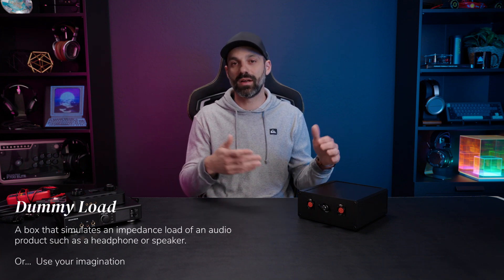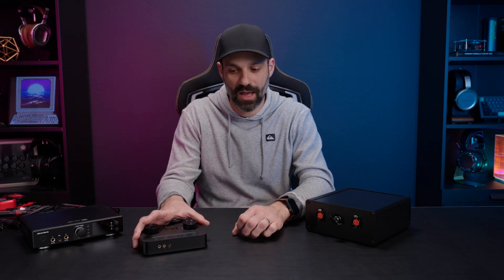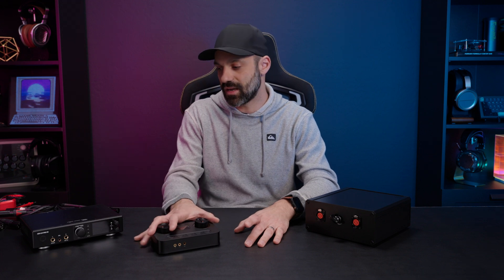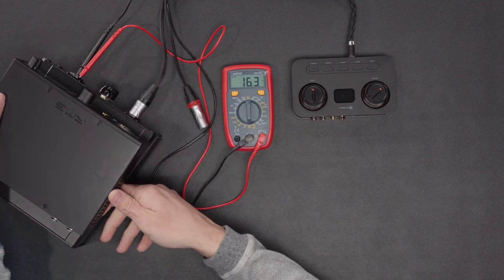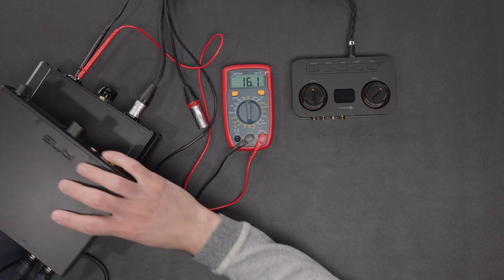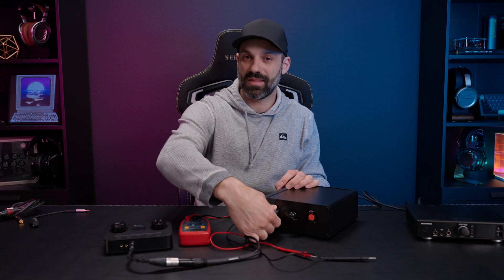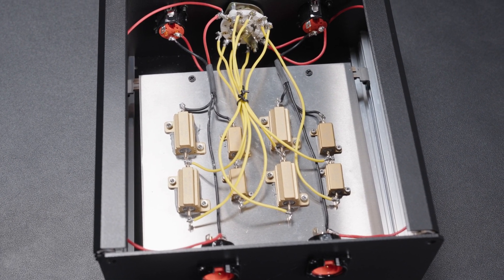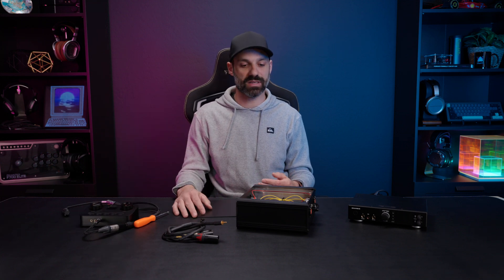I Made A Dummy Load for Amp Testing! Why this is important...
I created a dummy load box because I wanted to valid amp power ratings with the same testing methodology, and share those results with the community.  This can validate manufacturer claims, or provide additional power ratings at various impedance loads not provided on the spec sheets.

My goal is to eventually share my database of measurements once enough products are tested, but in the meantime, I wanted to create a video to explain the build process and how it works!  I sincerely hope this provides a benefit to the community.

Shoutout to @GoldenSound for answering a lot of my questions!  Be sure to pay his YouTube channel a visit!